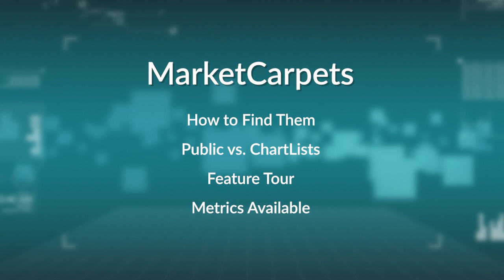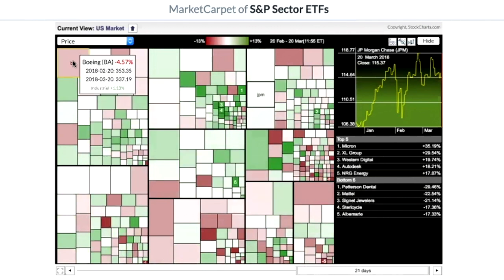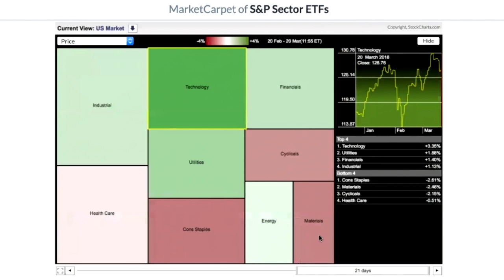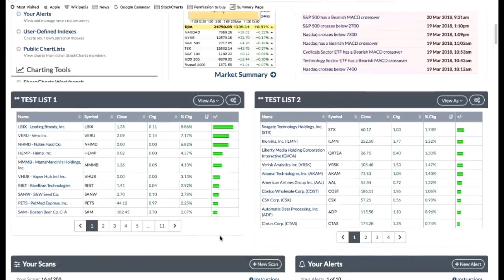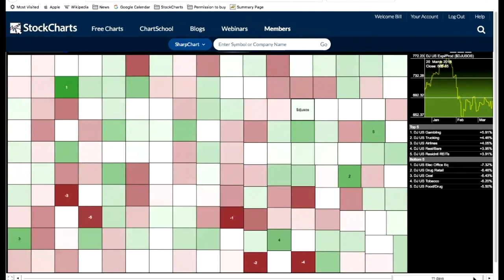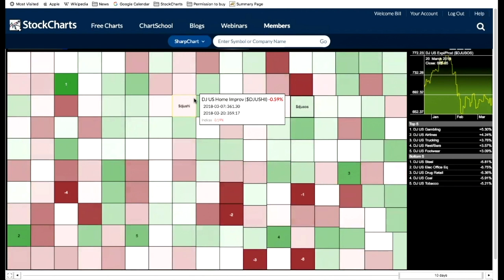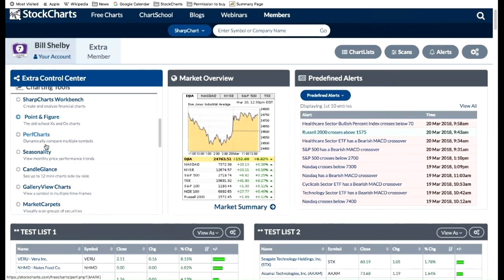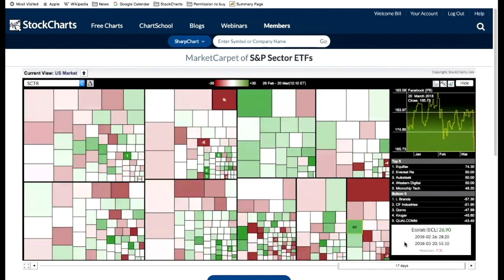Everything StockCharts: MarketCarpets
Bill Shelby shows us all about using MarketCarpets on StockCharts.com.
Inlcuding, how to find them, public vs. ChartLists, takes us on a features tour and what metrics are available.